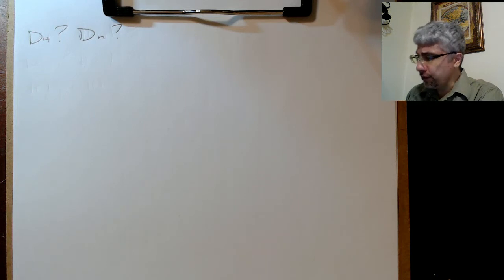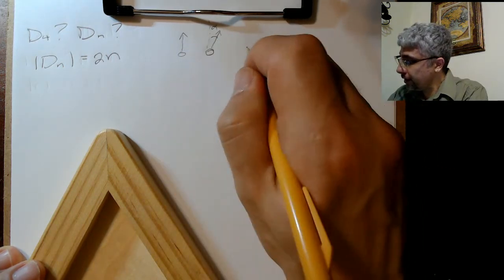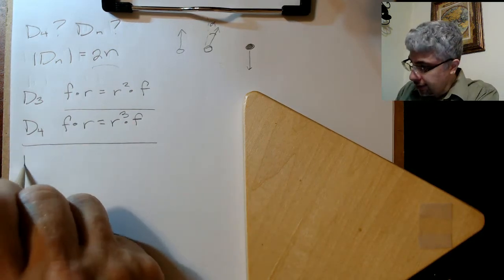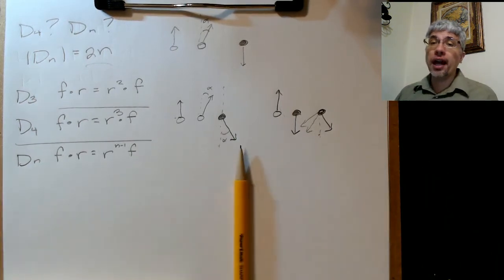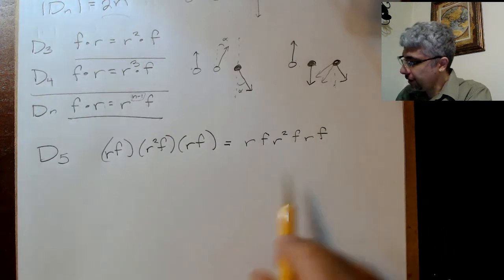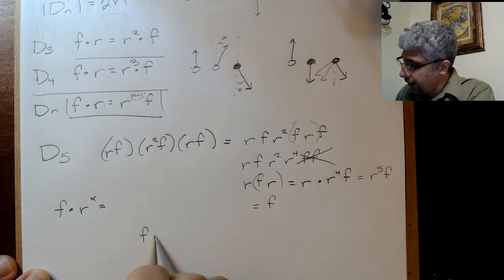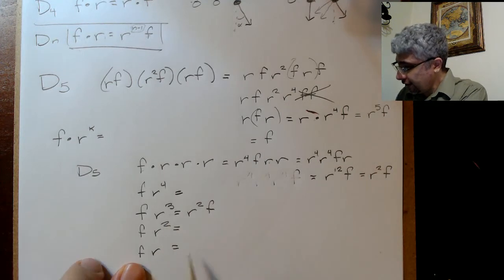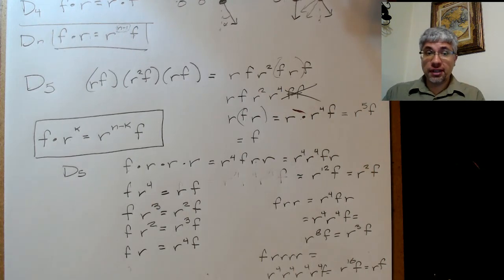Nonabelian 1 06 General D n rules